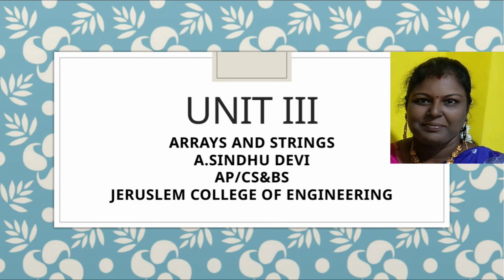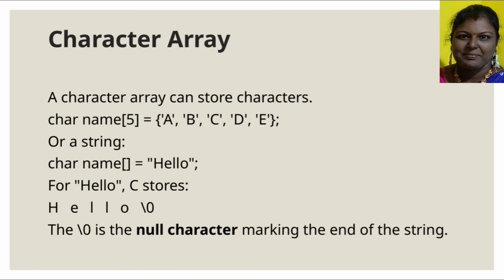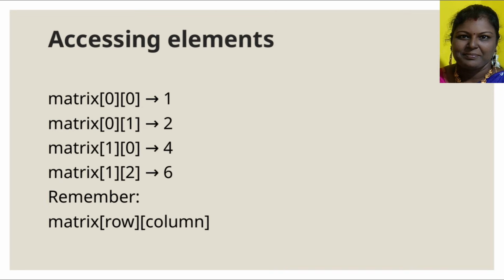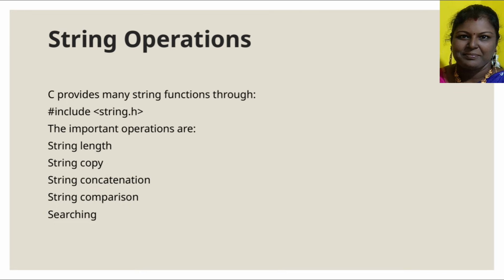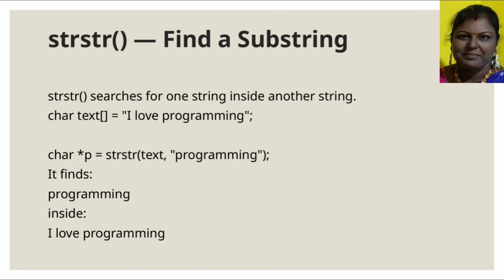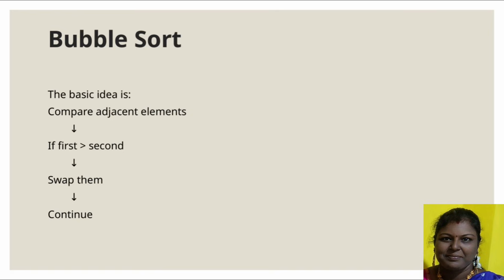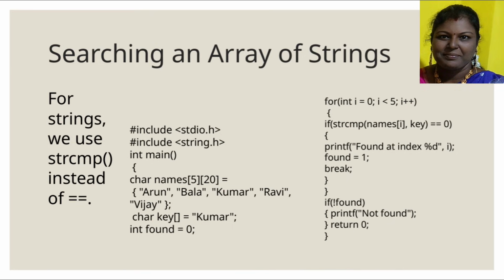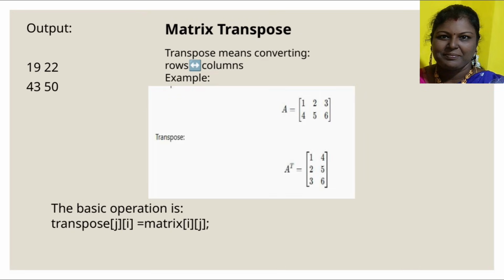Programming in C Unit 3 Arrays & Strings